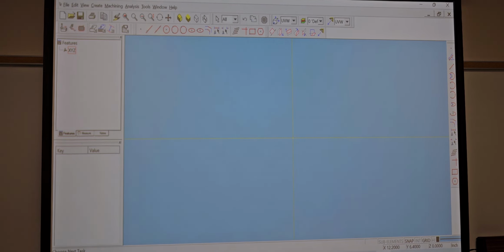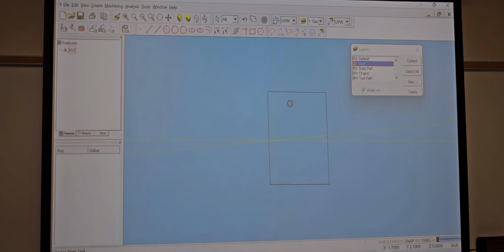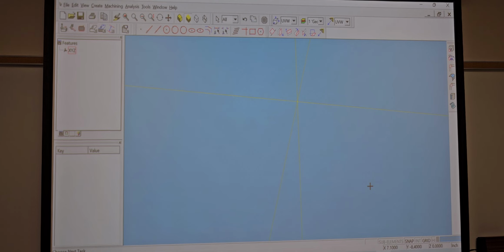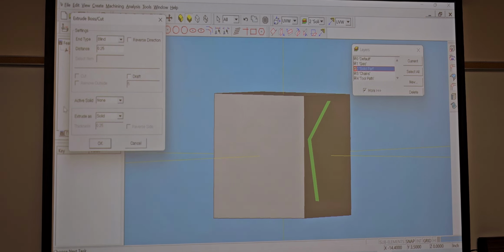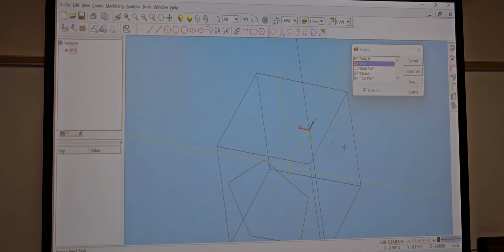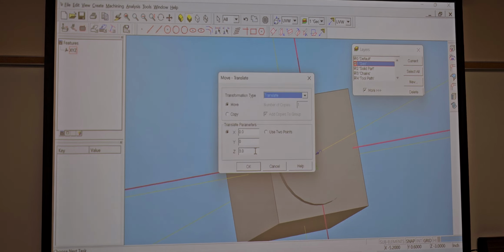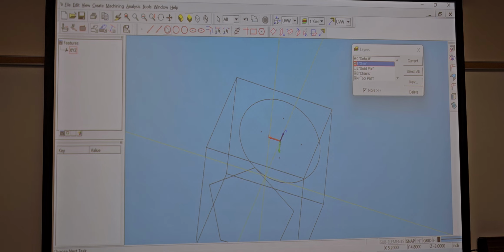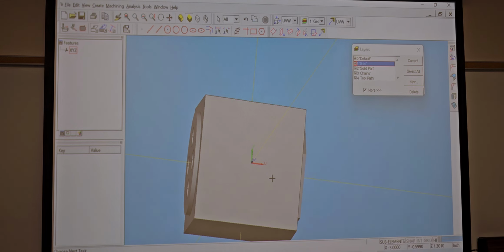Designing a dice w/different faces in eSprit